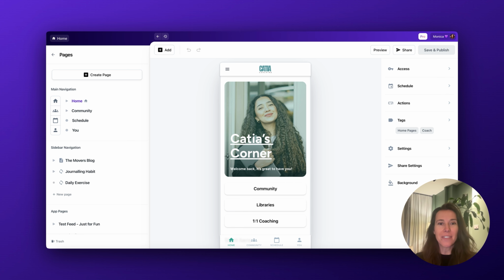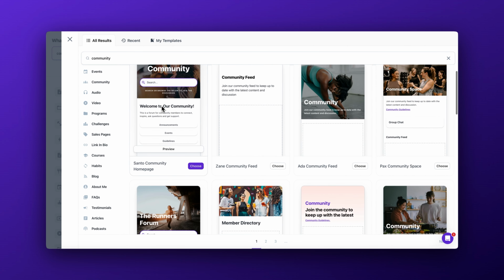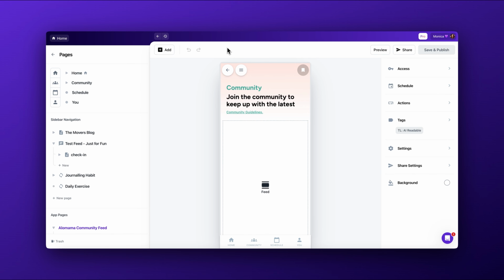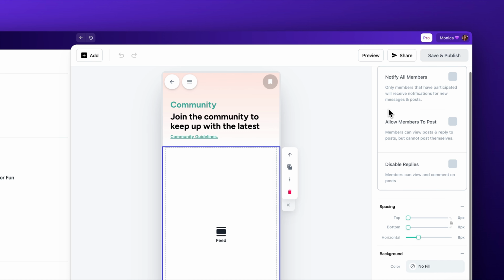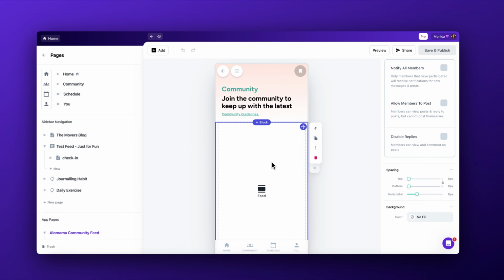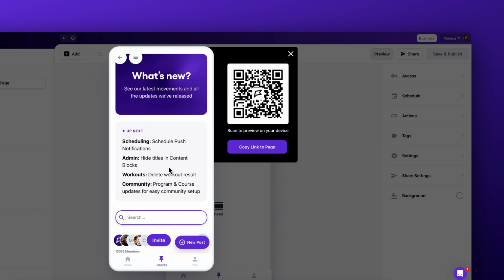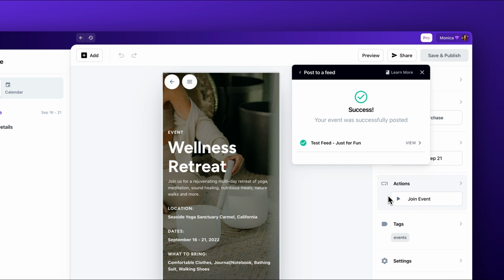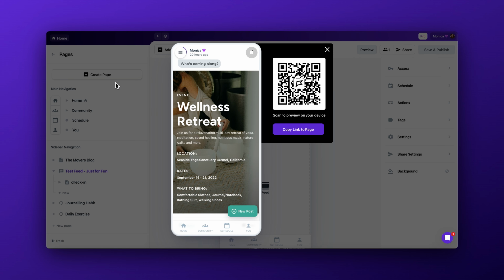Build a Community App with Movement | Step-by-Step Tutorial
Want to create a community your members actually love spending time in? In this step-by-step tutorial, Monica shows you how to set up a branded community inside Movement — the all-in-one platform for creators.

You’ll see how to:
- Build your own branded community in minutes
- Add customizable feeds for posts, updates & discussions
- Let members comment, like, and connect with each other
- Use built-in tools like push notifications to notify your community members with updates or announcements

With Movement, you don’t need plugins or coding knowledge. You can create a clean, distraction-free community space that you fully own with feeds, group chats, DMs, and events — all built into your own branded app.

Ready to launch your own community app? Start free today